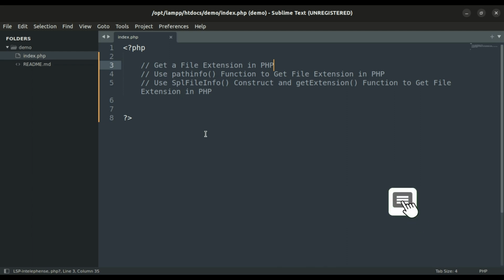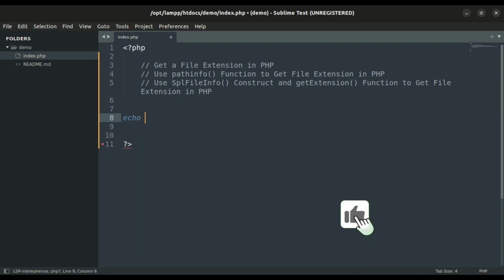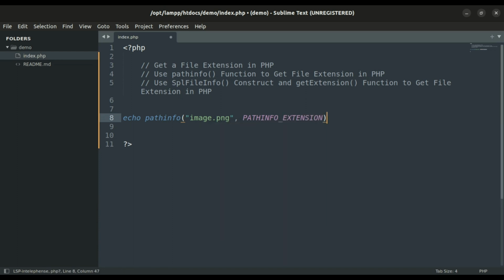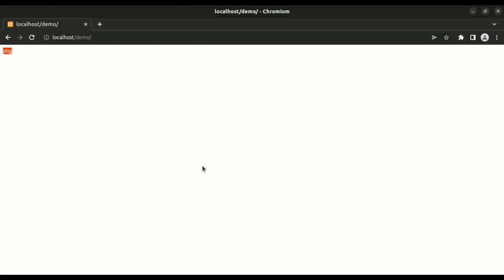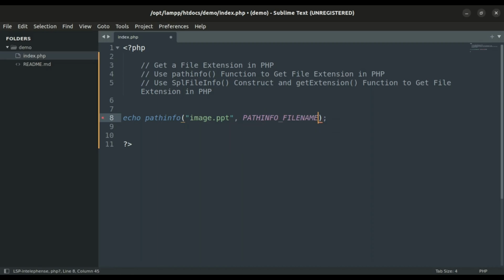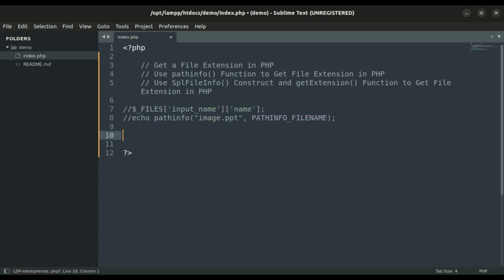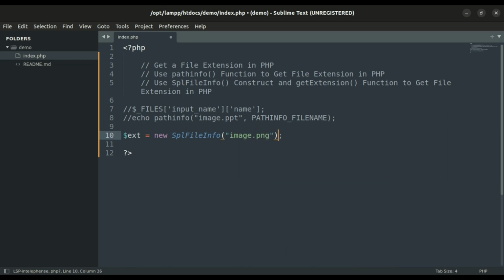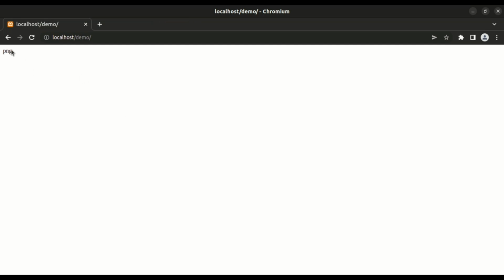Get a File Extension in PHP